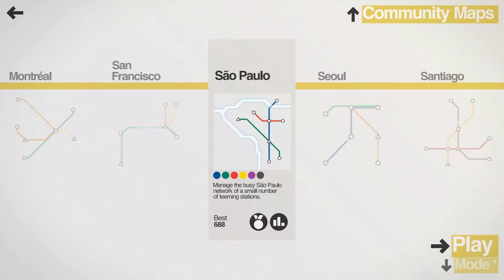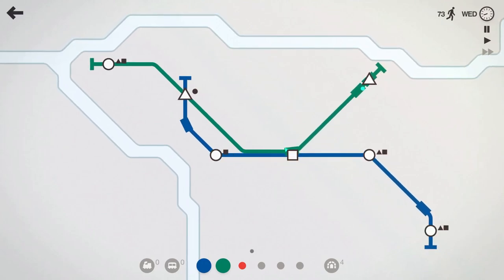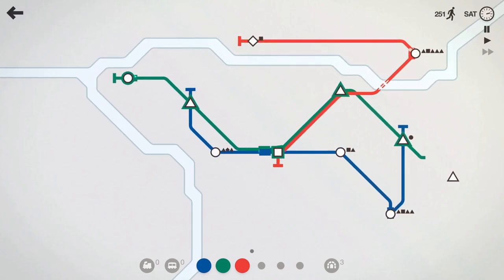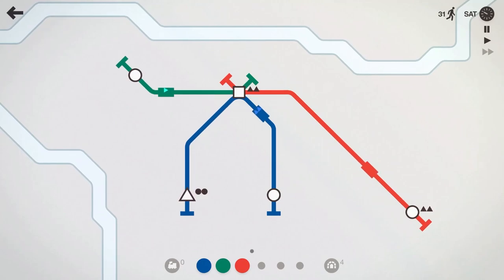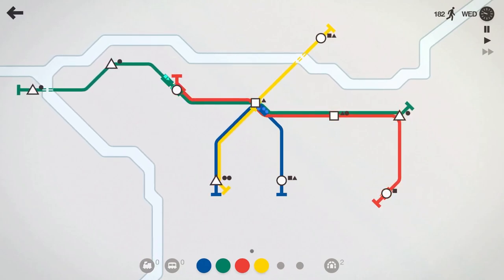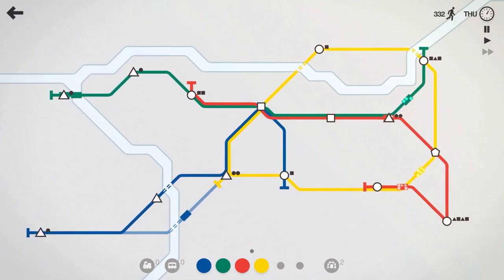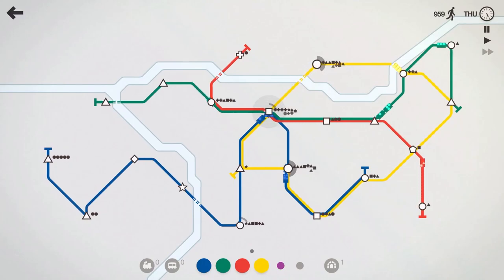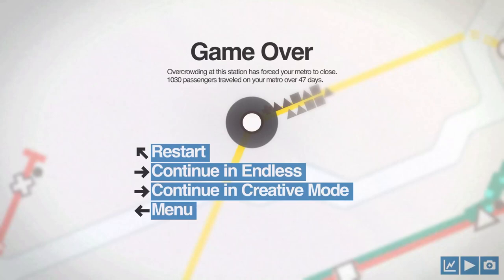Can I DRIVE the SUBWAY on the BEACH? (Mini Metro- São Paulo- Episode 16)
The glorious Tooth & Scrubs Subway Company is expanding into São Paulo! Do trains like the sand?